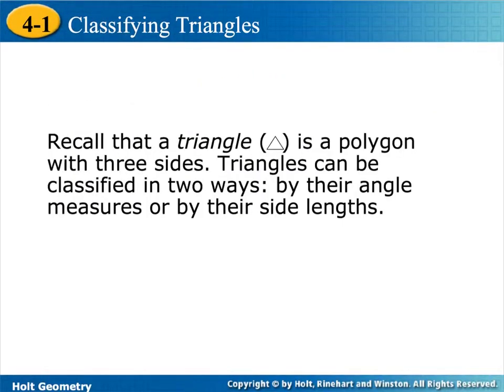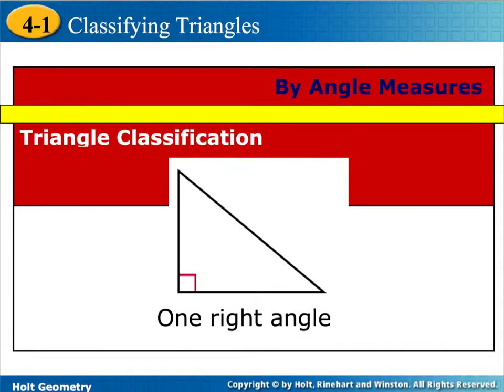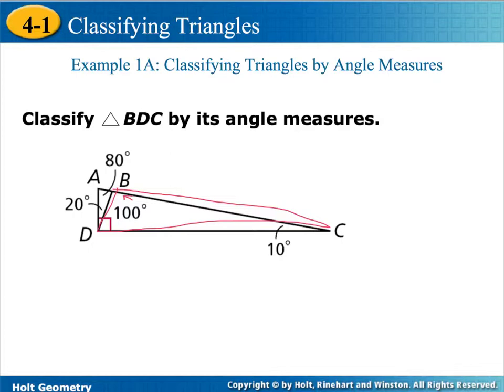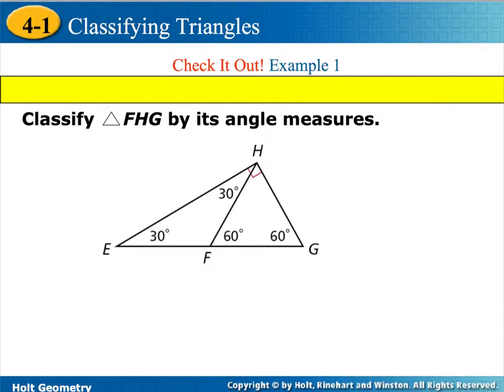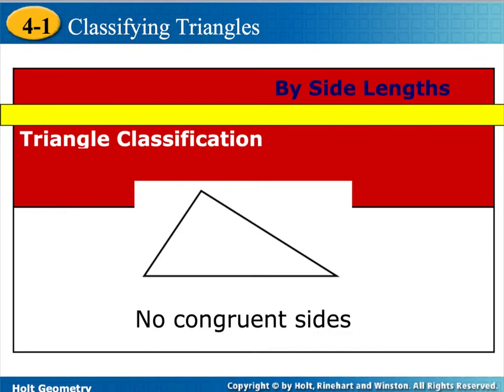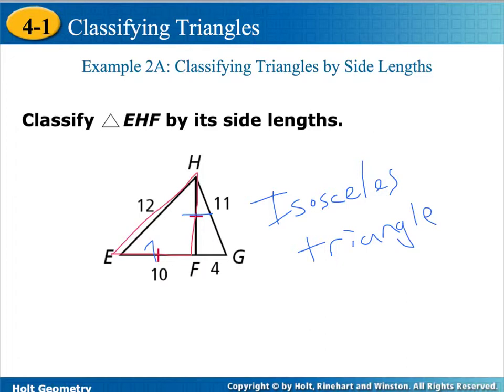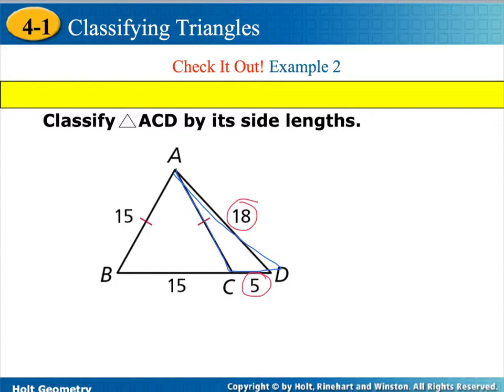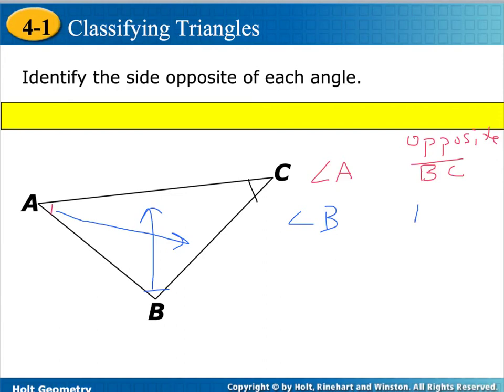Lesson 4.1 GE